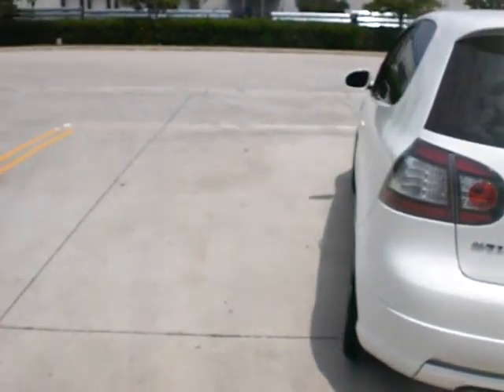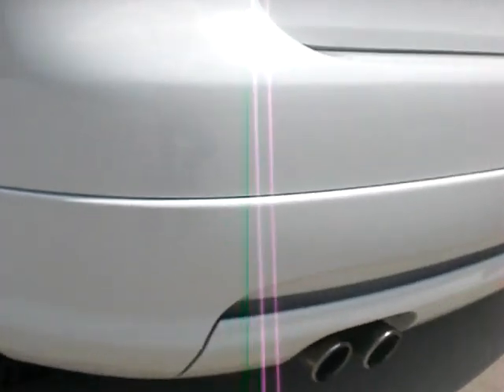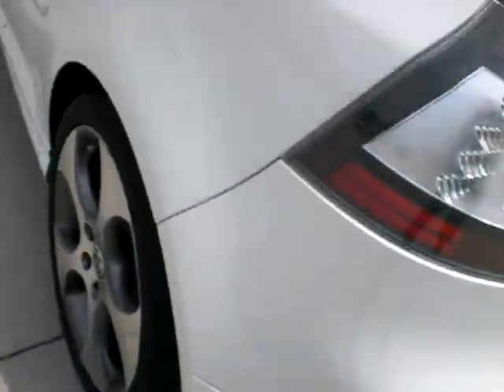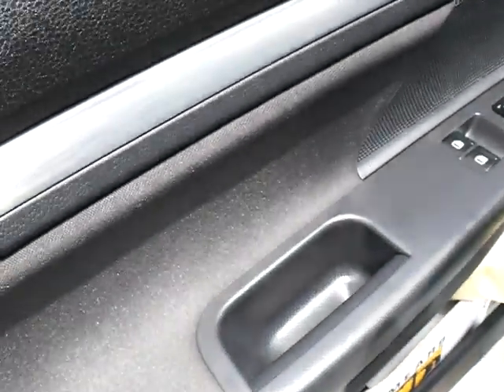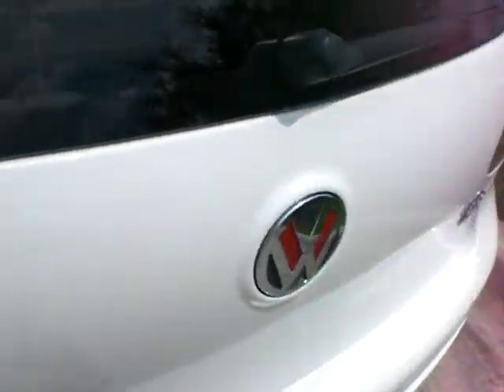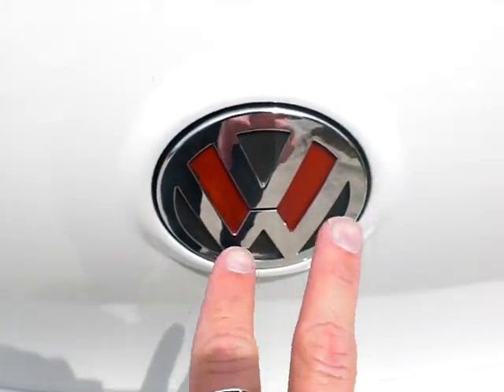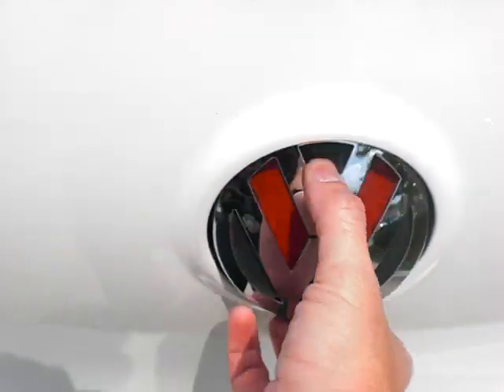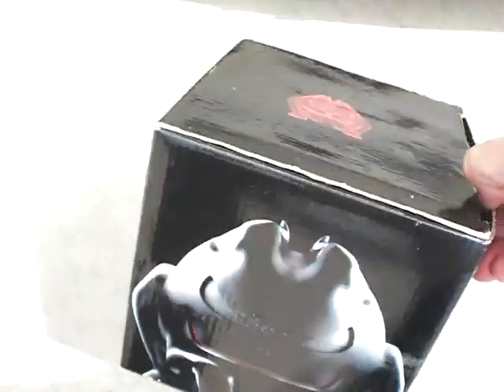Exhaust Note After Becoming APR Stage 2 - VW GTI Mk V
I rev my engine after I had my new down pipe installed and re-flashed to APR Stage 2 software... It sounds awesome!